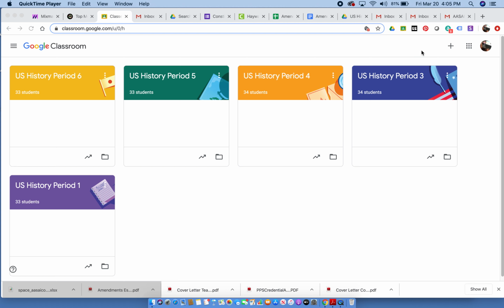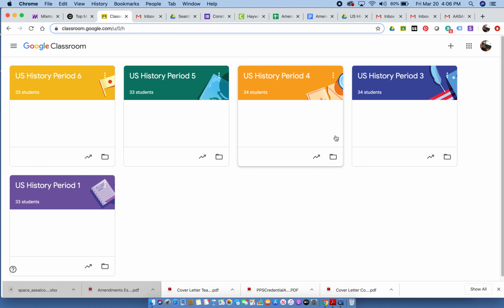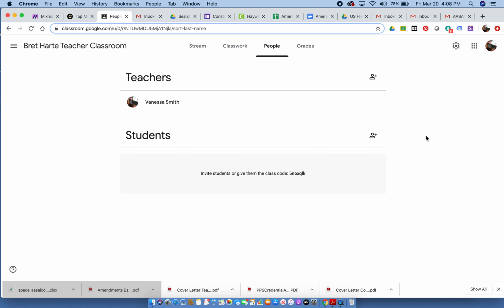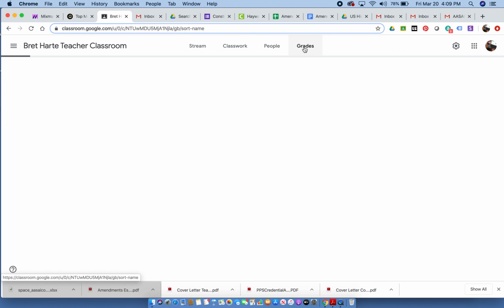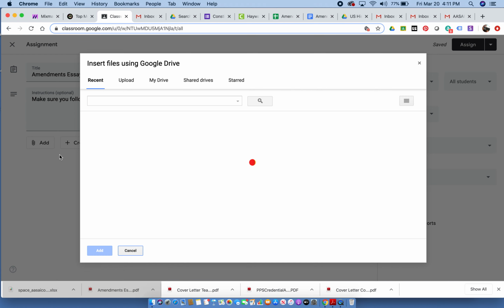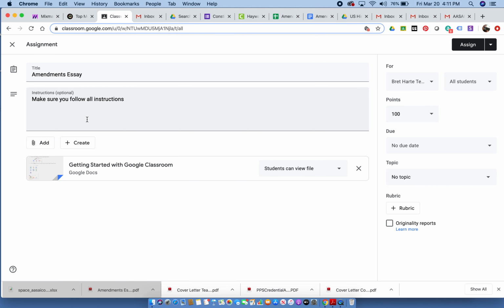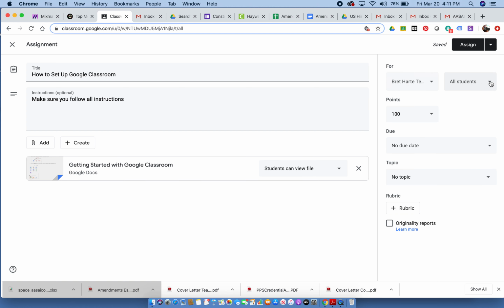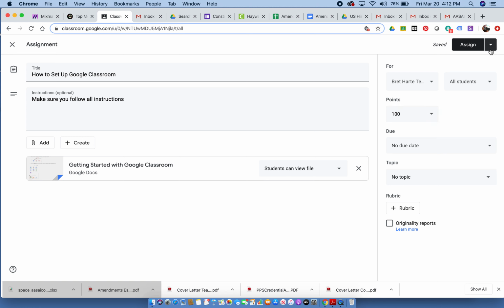SettingUpTheGoogleClassroom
This video is to help teachers set up a Google Classroom